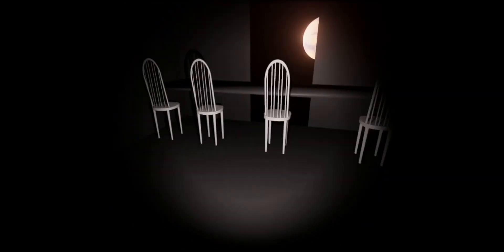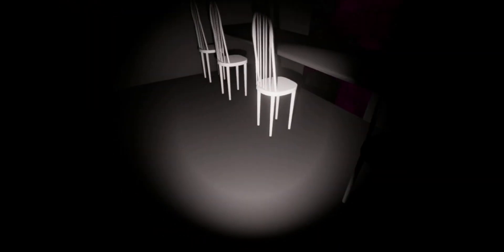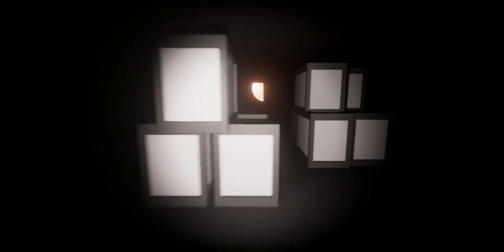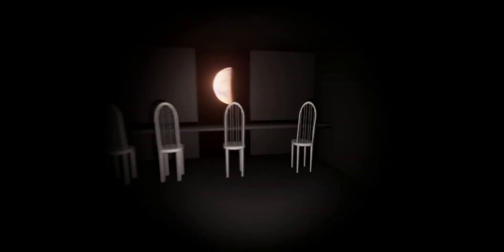Trillek (0x10c Fan Game) UE4 - Milestone 1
Well its been a while but here we are with a new version of Trillek! I have to say.. this is really amazing! The new version now runs on the Unreal Engine 4 and it looks stunning! I know it doesn't seem like much but its going to have a lot more coming soon. The reason why there hasn't been much progress lately is because of the fact that they were trying to build there own game engine. That was too time consuming from the devs so the decided to use Epic Games' new Unreal Engine this is what bought us Trillek UE4 Milestone 1!

This is a video of us The Dunnshire we are explaining different ways to play Trillek and providing constant commentary on what is occurring onscreen throughout the whole video.

Music Content:
Non Stop Flight - Artie Shaw, Created in 1937, Not Credited.

Some of the music in this video is supplied by Apple's iLife software. The rights are contained in section 2c of this document